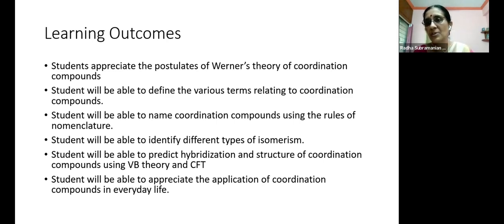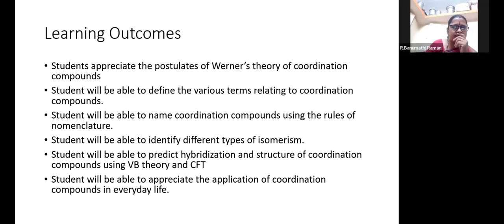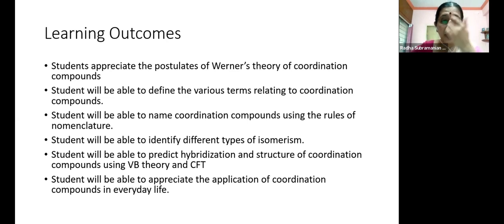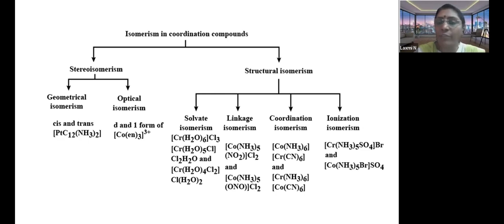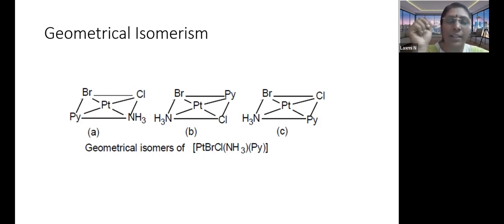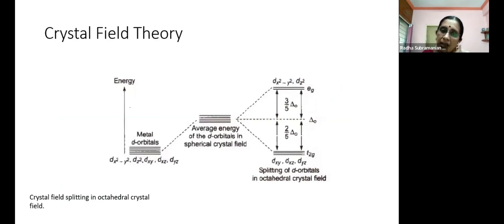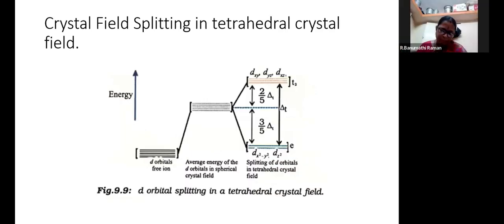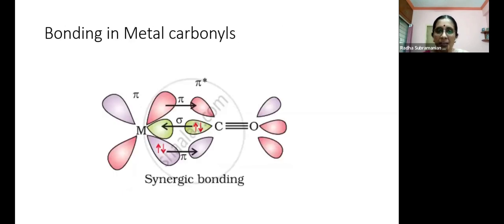CHEMISTRY - XI - XII - SESSION 3